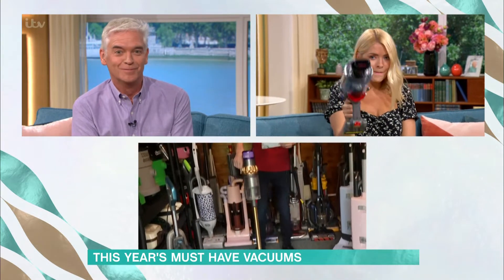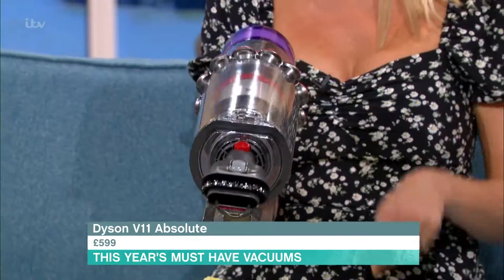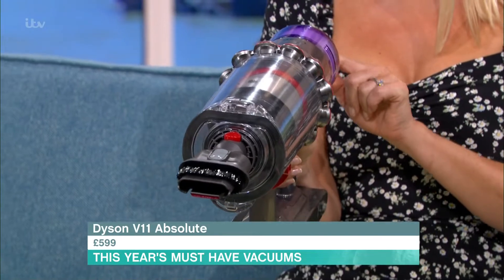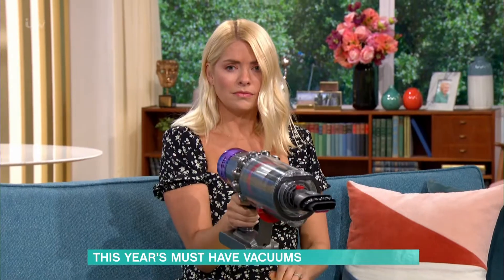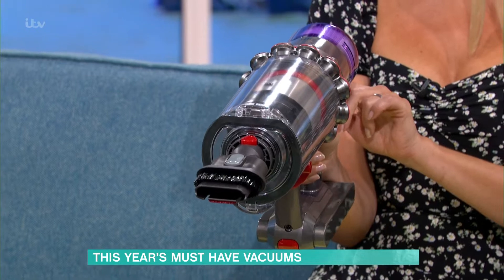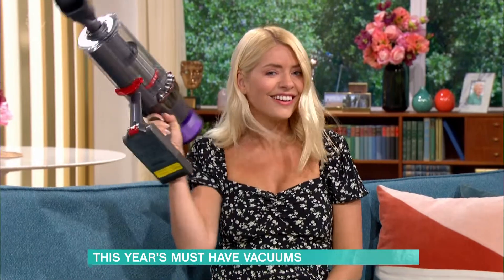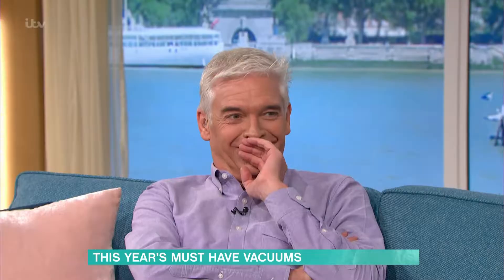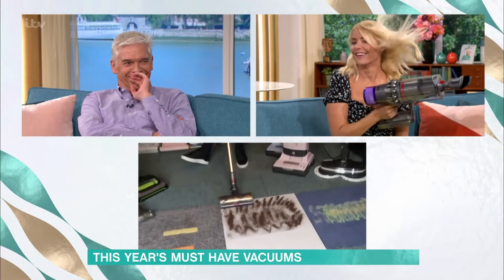Holly plays with a Dyson D11 - 23rd June 2020